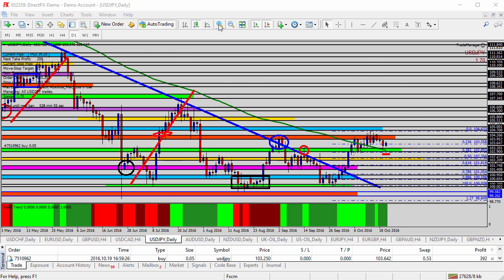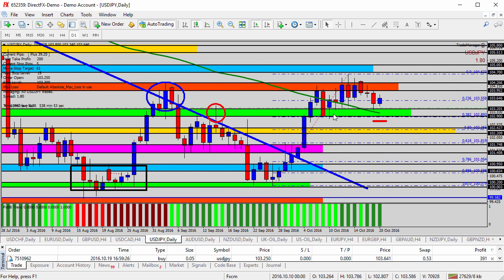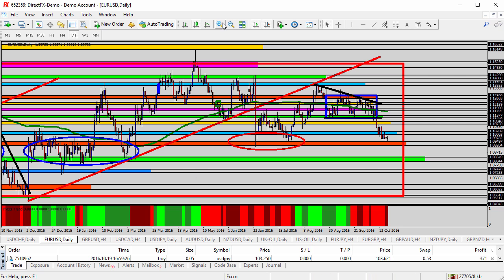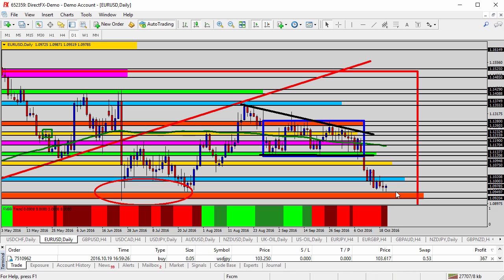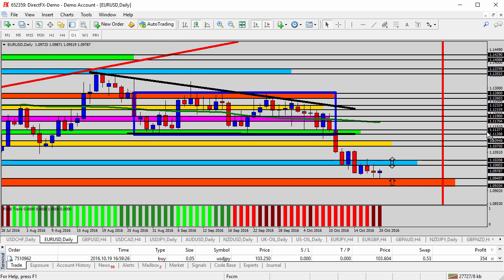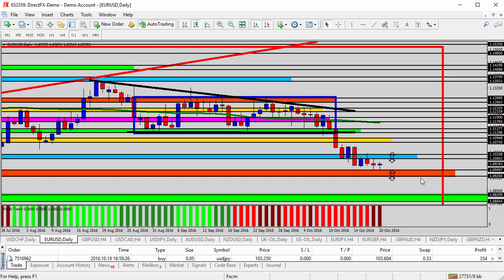Currency Trading - Forex Update: Watching the News and EURUSD for a Breakout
Okay, let’s move on over here to the EURUSD. Significant volatility expected today. We did get the bid rate news, the interest rate news just a little while ago, about 15 minutes ago or so. No change in interest rates, but the market is kind of waiting right now to see what the ECB press conference will have to do with the EUR. That’s coming up in about 25 minutes from the recording of this video. That could change everything that we’re seeing here on the EURUSD. Could cause either it to go up or down, depending on the language used during that press conference.

Interesting though, we have US data at the same time. Philadelphia fed, unemployment claims coming up at the very same time as that ECB press conference, so we could see some extreme volatility on the EURUSD. So, what we need to watch for is indications of a breakout, waiting for the real deal setup. Not just some knee-jerk reaction to that news, but a real deal setup. So, in this case, I’m looking for a breakout and an open and close either above resistance to signal some more upside or an open and close below support to signal some more downside.

Let’s go ahead and zoom it in one time here on the daily timeframe, and of course the blue-shaded area is our resistance. That’s 1.1000. And over the past couple of days, we actually sold 1.1000, some folks taking profit all the way back down into the 1.0950s towards the orange-shaded area. So, a profitable trade nonetheless from 1.1000 back down to the orange-shaded area, where our current support is. So, it’s not too difficult to discern where our support and resistance are. The orange zone and the blue-shaded area.

We’ll watch the press conference. We’ll watch data coming up in about 20 minutes or so. 25 minutes. If it breaks out above the blue zone, we look for the continuation higher and reversal here of the current trend and momentum that this currency pair has been in, which has been bearish, but above the blue zone, we’ll look for it back into the mid to upper-1.1000s.

On the other side, if we see a breakdown of the EUR, the EUR goes weak and we see the breakdown of 1.0950, 1.0920, we could see the significant move all the way back down into the low-1.0800s, the green-shaded area down here at the bottom of the chart. So, what we need to see here on the EURUSD is movement and a breakout above the blue zone or below the orange zone today for the EURUSD.